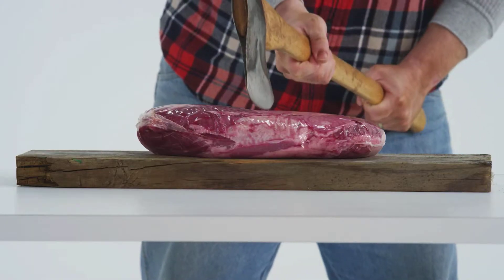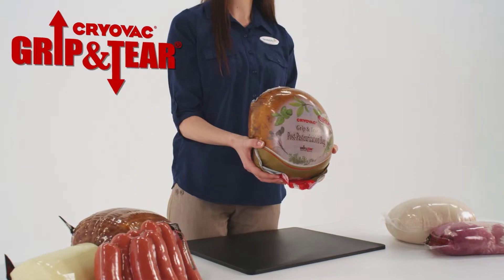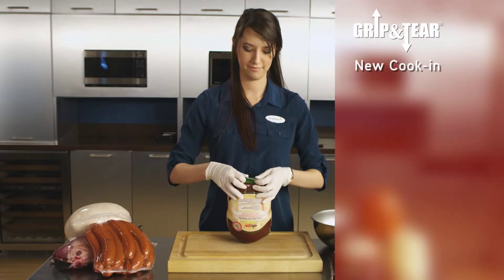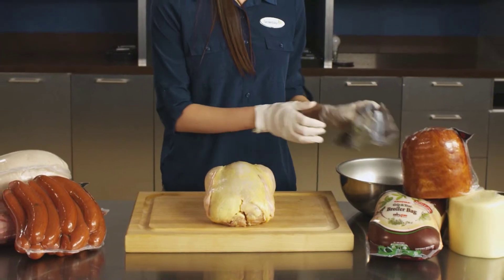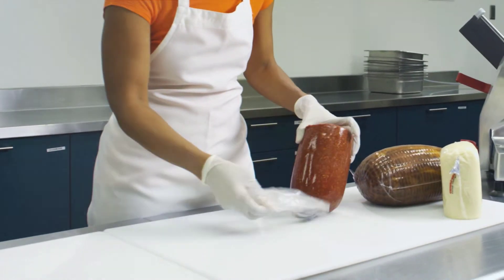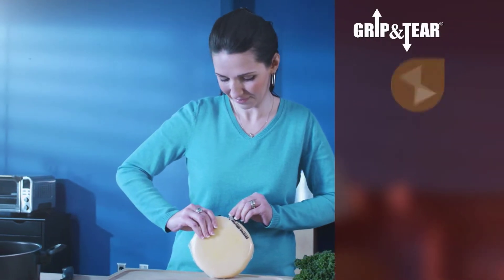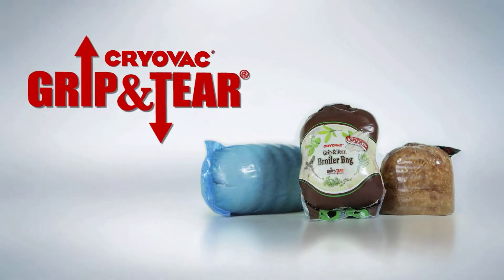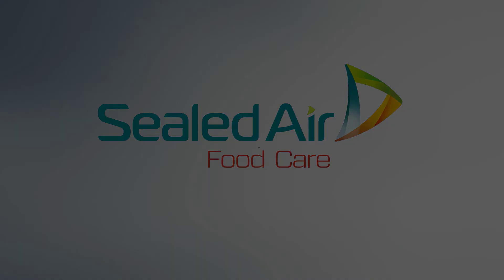Sealed Air - "Grip and Tear"